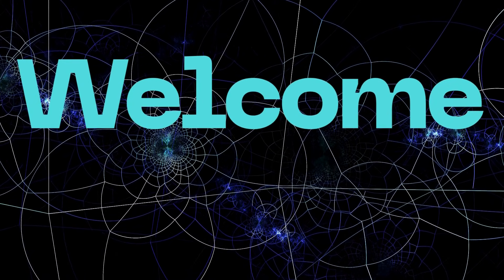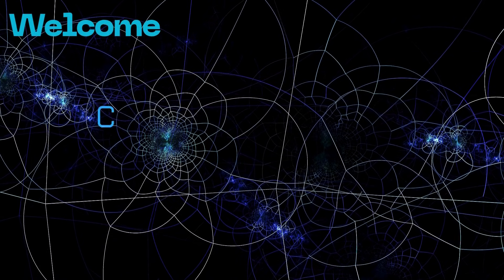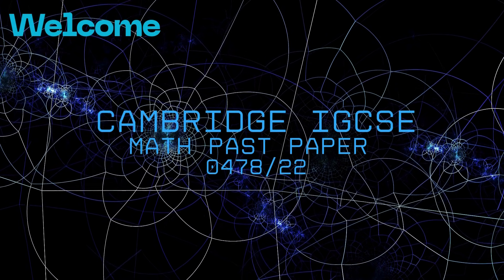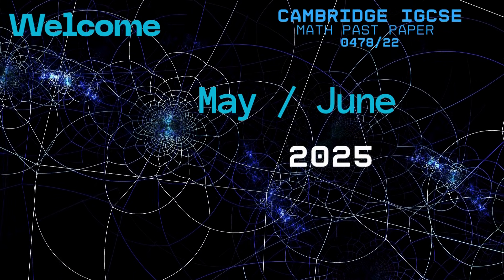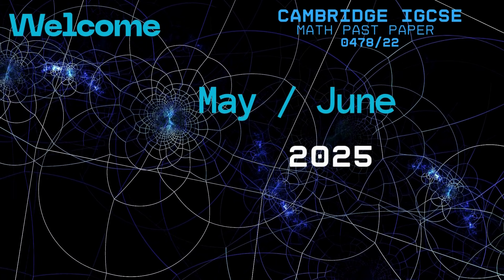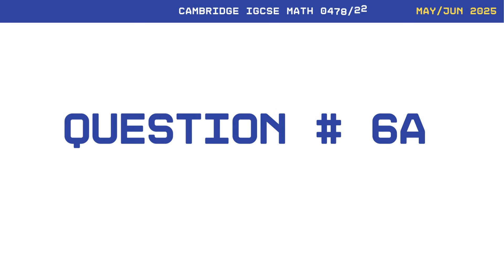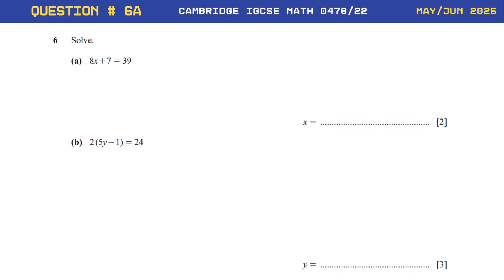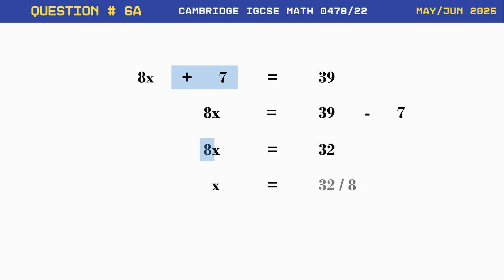🔥 Q-6a MATHEMATICS 0580/22| Paper 2 | May/June 2025 | Fully Solved! 🚀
📌 Cambridge IGCSE Mathematics 0580/22| Paper 2 | May/June 2025 Questions SOLVED step-by-step!
💡 Learn how to solve mathematics questions with clear explanations.
✅ Perfect for IGCSE students preparing for upcoming exams!